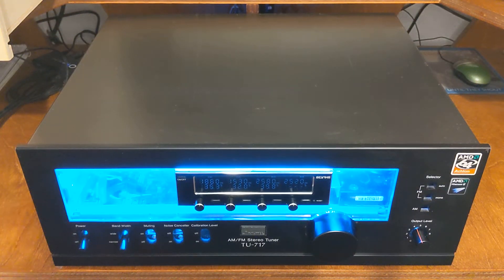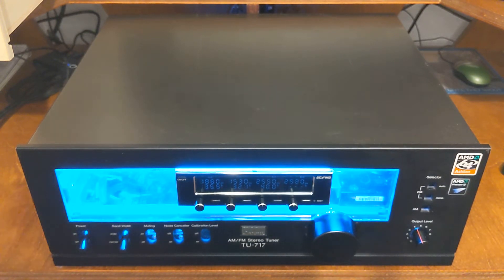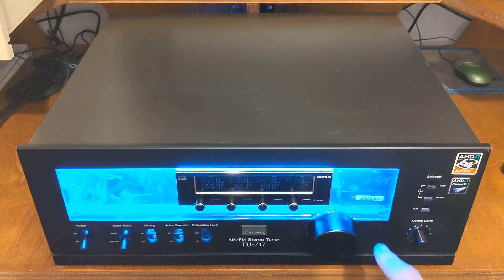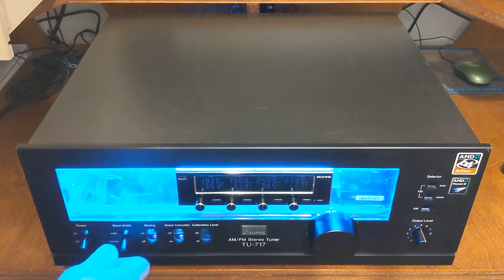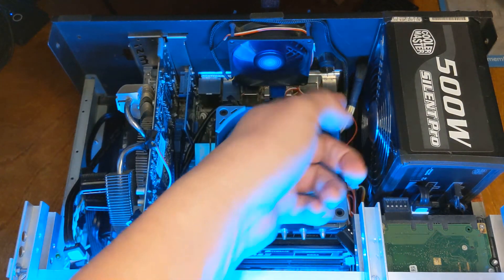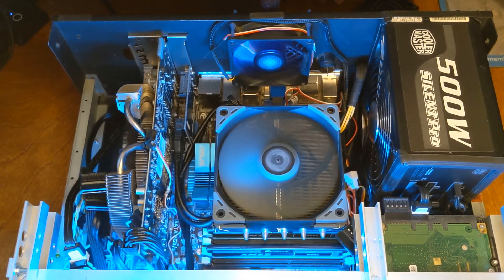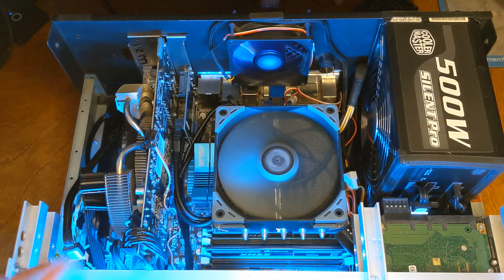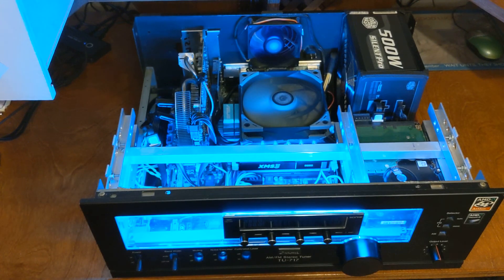Vintage Tuner Turned Into Desktop PC | Case Modding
I built a PC inside a Sansui TU-717 Vintage Tuner. It has had multiple iterations and still needs some work.

I started around 2005 with an AMD Athlon 64 build and upgraded around 2011 to an AMD Phenom II build.